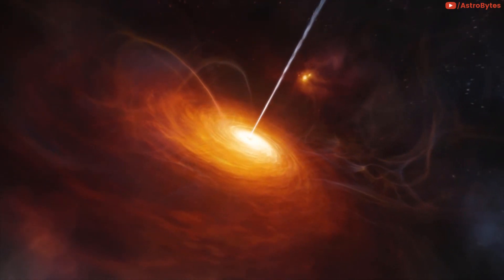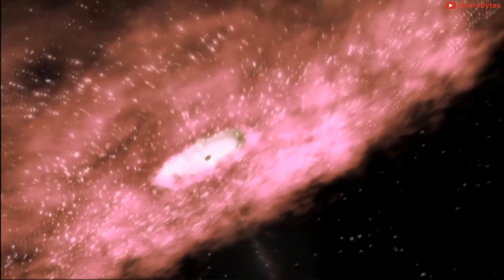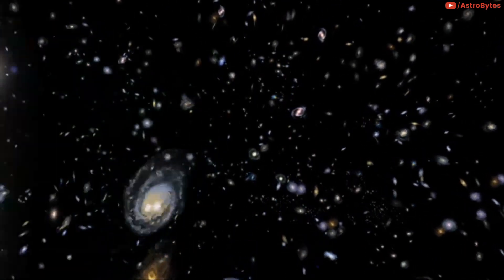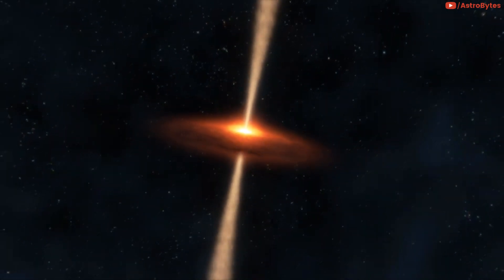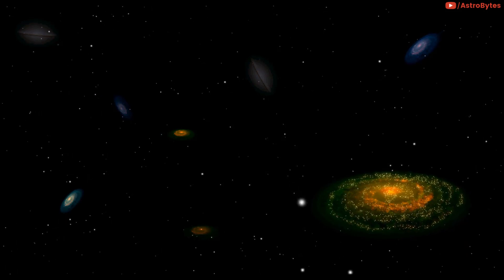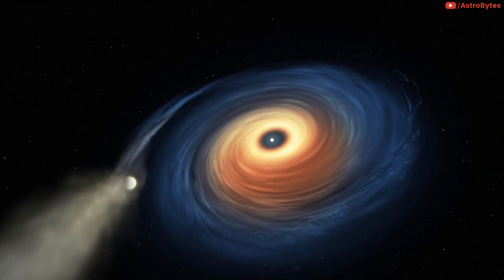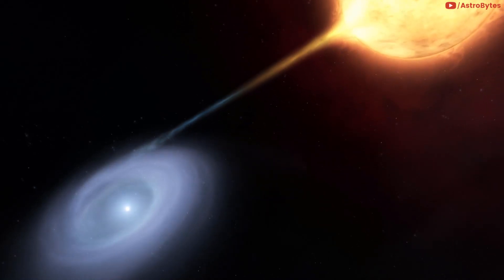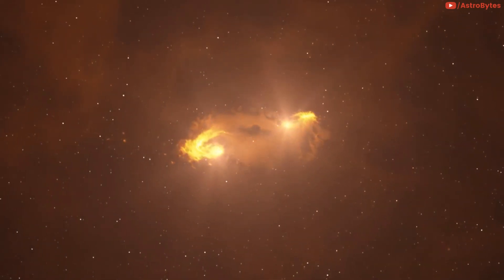Scientists Detected the Biggest Explosion That Left a Huge Dent in Space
Scientists have detected the biggest cosmic explosion on record, an event so powerful that it punched a dent the size of 15 Milky Ways in the surrounding space.

Astronomers made this discovery using X-ray data from NASA's Chandra X-ray Observatory and ESA's XMM-Newton, and radio data from the Murchison Widefield Array (MWA) in Australia and the Giant Metrewave Radio Telescope (GMRT) in India.

The unrivaled outburst was detected in the Ophiuchus galaxy cluster, which is about 390 million light years from Earth. Galaxy clusters are the largest structures in the Universe held together by gravity, containing thousands of individual galaxies, dark matter, and hot gas.

In the center of the Ophiuchus cluster, there is a large galaxy that contains a supermassive black hole. Researchers think that the source of the gigantic eruption is this black hole.

Although black holes are famous for pulling material toward them, they often expel prodigious amounts of material and energy. This happens when matter falling toward the black hole is redirected into jets, or beams, that blast outward into space and slam into any surrounding material.

Scientists had long thought there was something strange about Ophiuchus galaxy cluster, which is a giant aggregation containing thousands of individual galaxies intermingled with hot gas and dark matter.